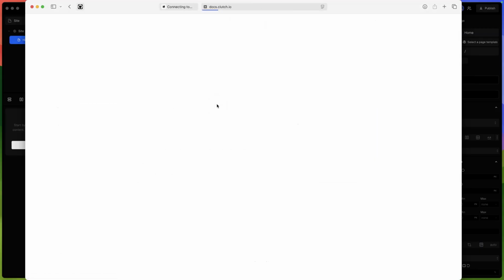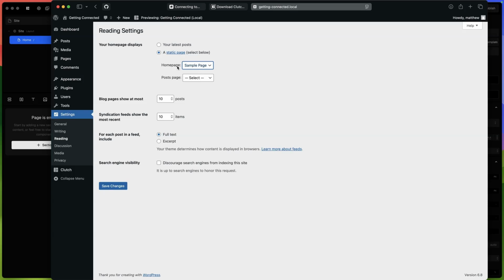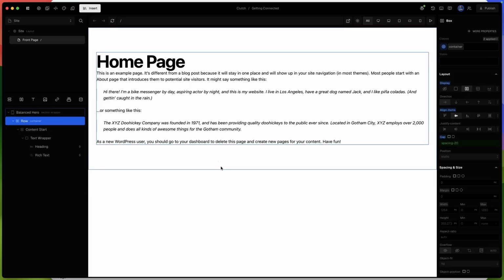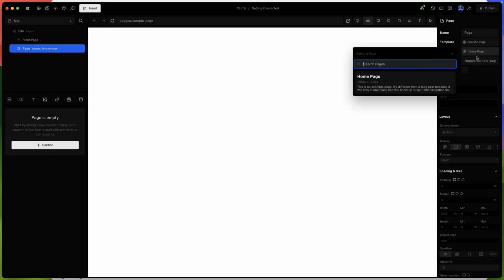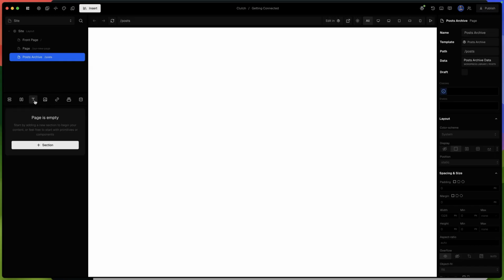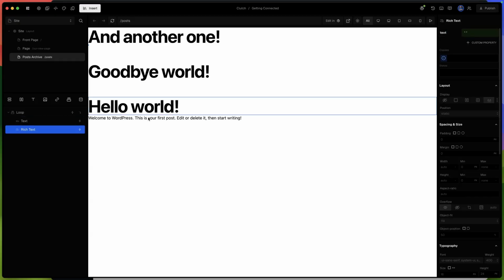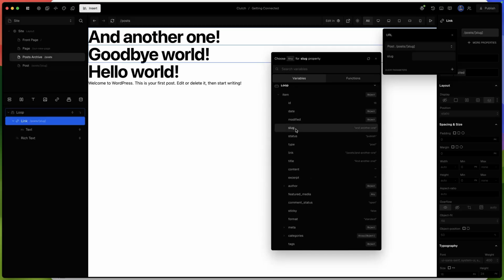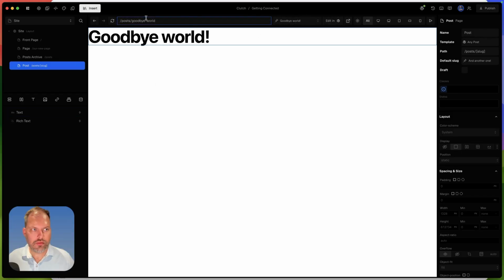Connecting Clutch to WordPress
Connecting Clutch to WordPress: Complete Setup & Dynamic Routing Tutorial

In this step‑by‑step walkthrough, you’ll learn how to integrate Clutch with your WordPress site and start building data‑driven pages in minutes—no coding required! We cover:

00:00 Introduction to Connecting Clutch with WordPress
00:00 Introduction
00:10 Creating a New Project
01:12 Installing and Activating the Clutch Plugin
01:43 Cache Settings
02:22 Configuring Your Homepage
03:45 Working with Rich Text and Gutenberg Blocks
05:35 Creating and Binding New Pages
08:10 Building Post Archive Pages
11:05 Dynamic Segments and Routing
14:11 Additional Features and Conclusion

🔗 Resources & Links